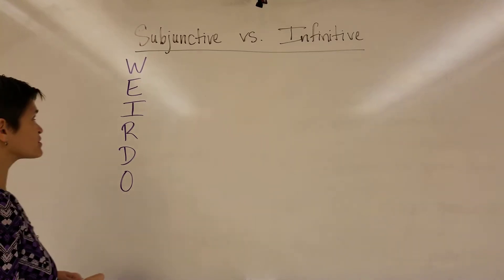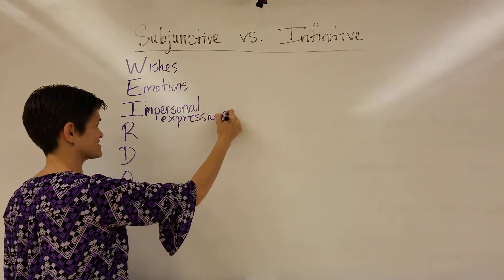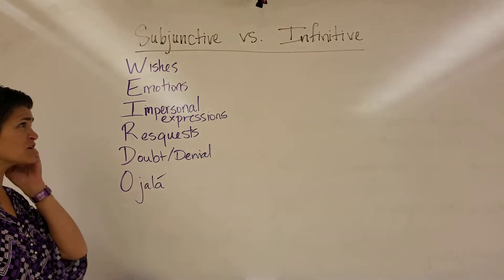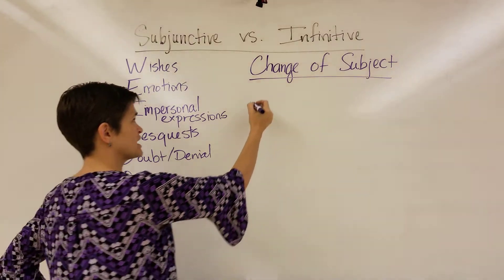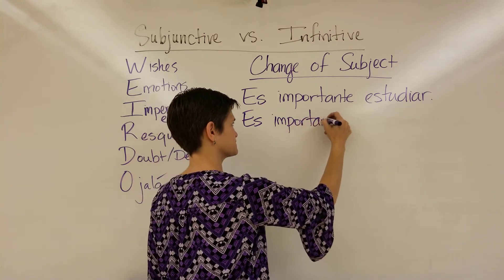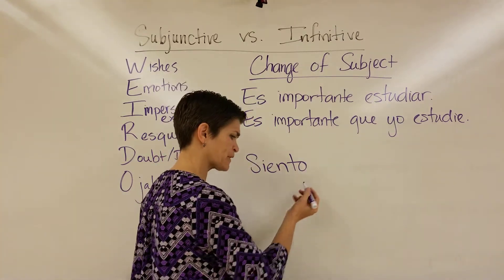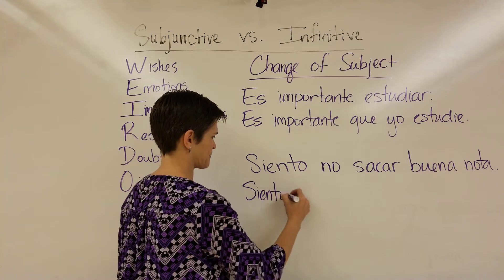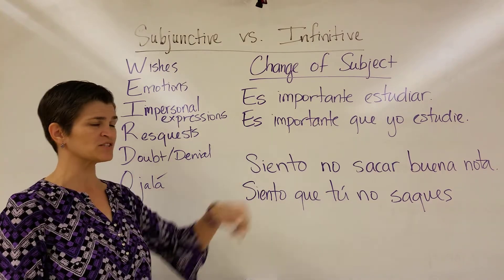Spanish 3 4A- Subjunctive vs. Infinitive